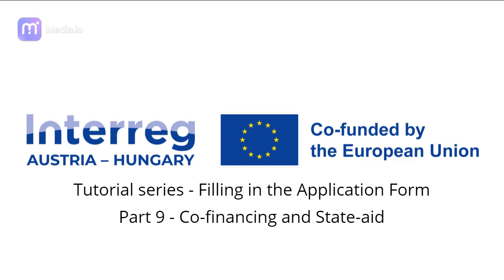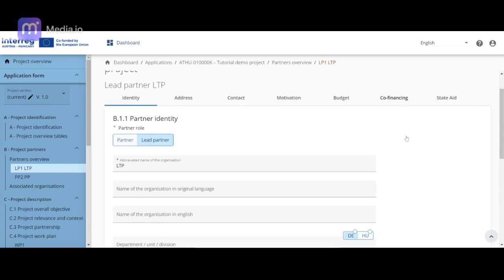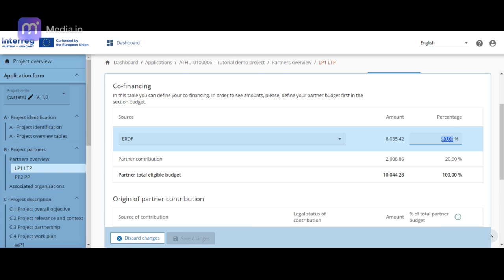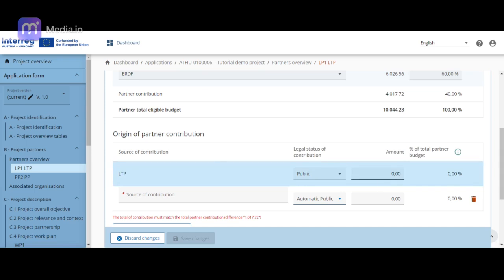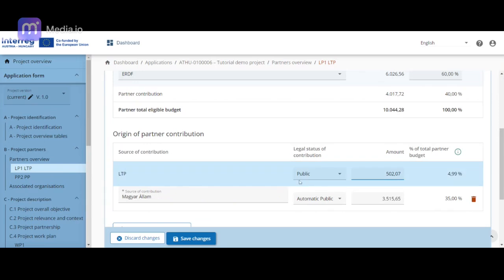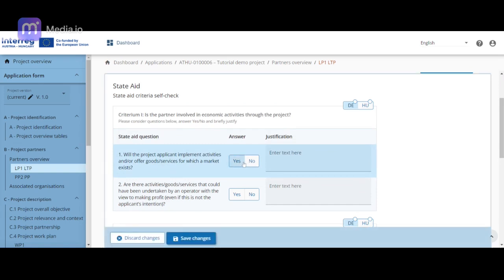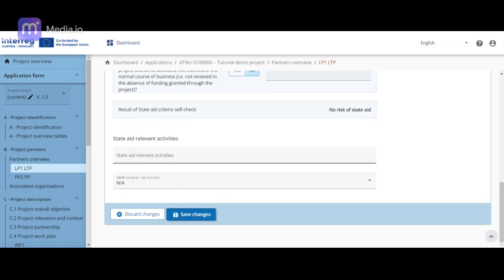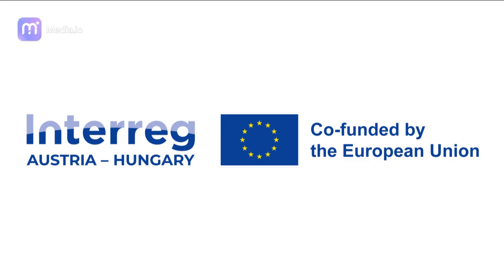09 - Co financing state aid self check_English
Filling in the Application Form - Part 9 - Co-financing and State-aid